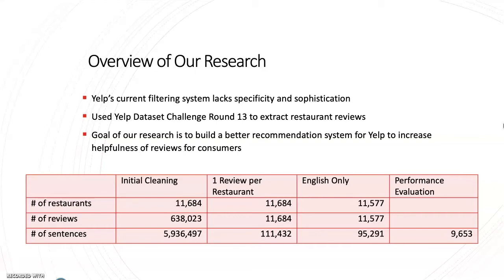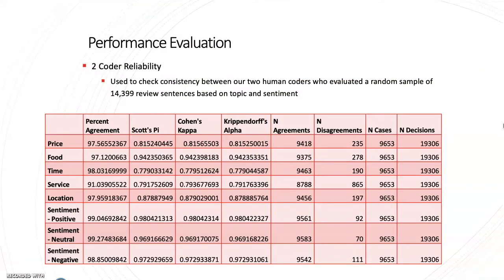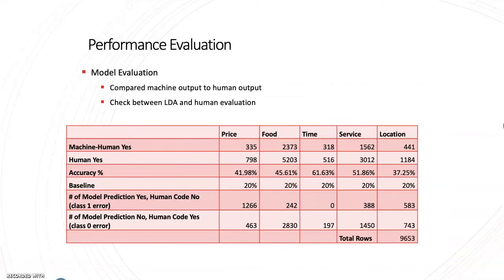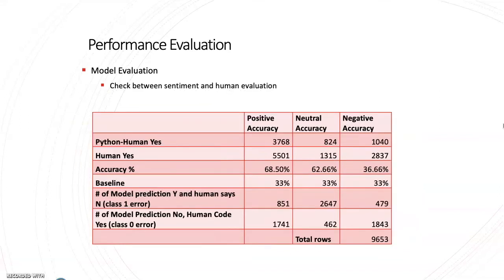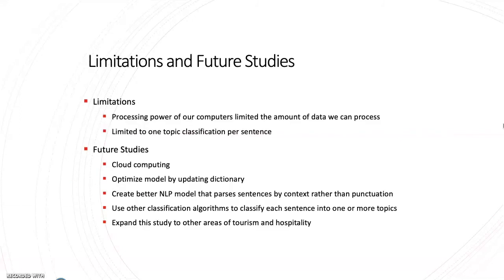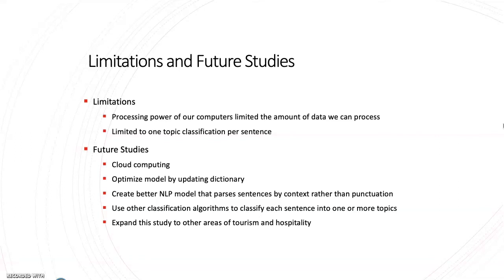Which restaurant to choose? Mining the topics and sentiments of Yelp restaurant reviews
CBA Research Showcase 2020 - Linda Ly and Norman Mach